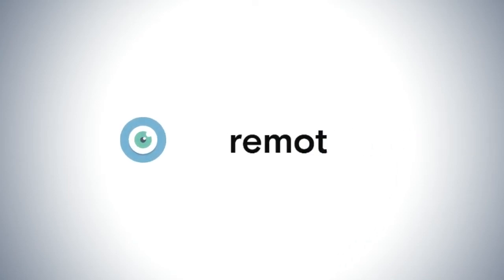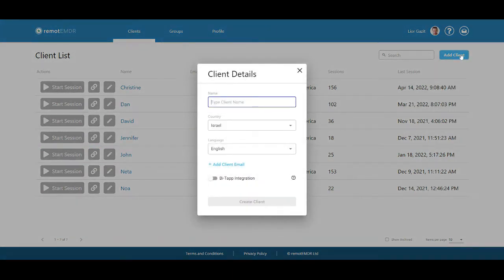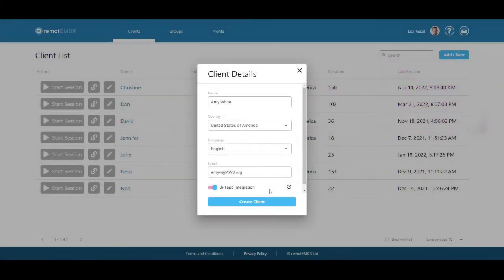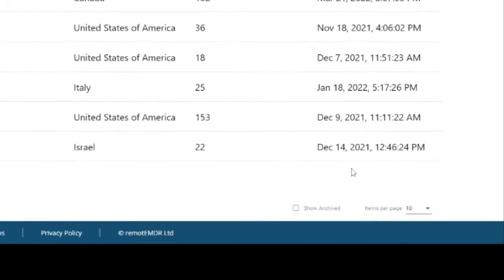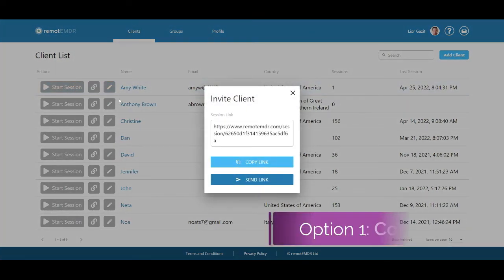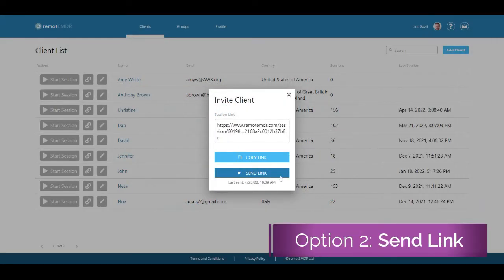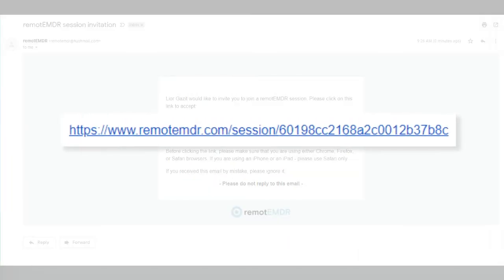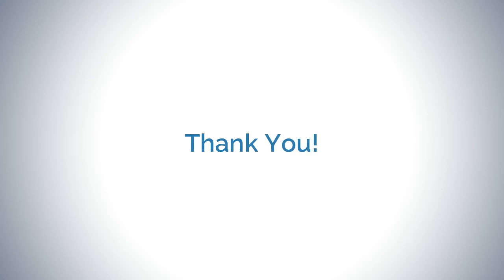Inviting a Client to Join a remotEMDR Session - Updated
In this short video, we'll show you how to manage the client list on the platform's main page and how to send your client an invite link to join a remotEMDR session.